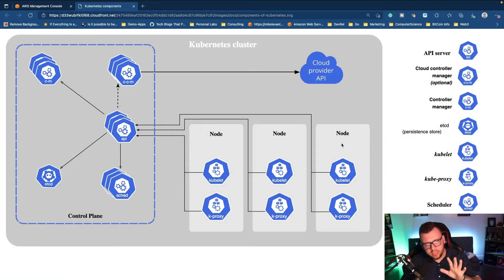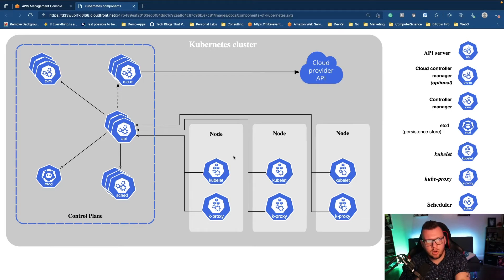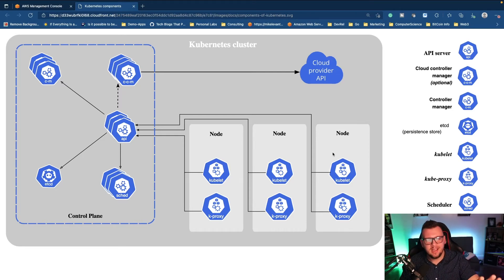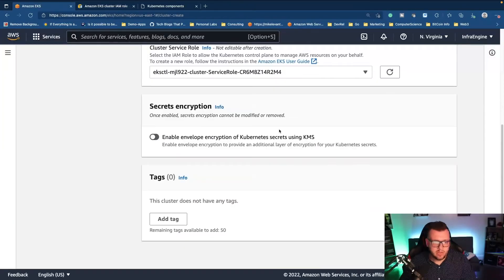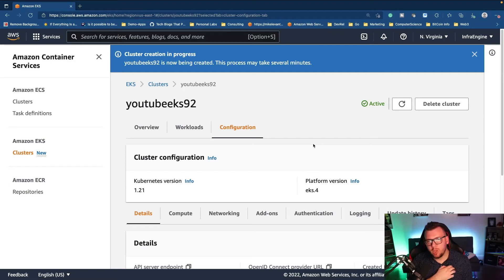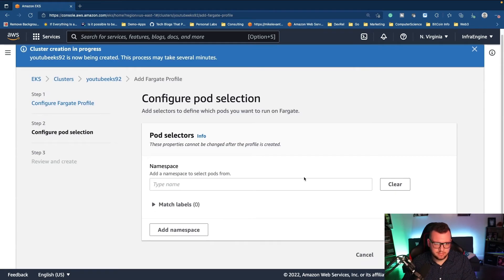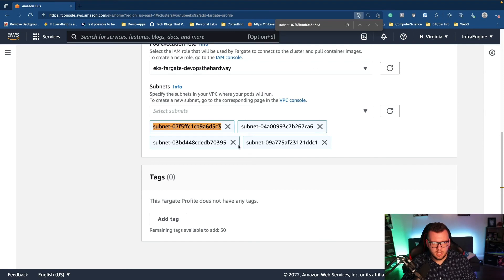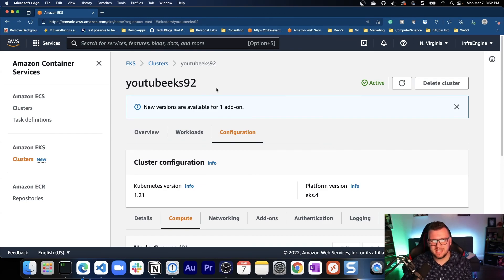Serverless Kubernetes In AWS With Fargate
In this video, we go over how to set up Fargate profiles to make EKS truly serverless!

0:00   ⏩  Intro
1:16   ⏩  Kubernetes Architecture
3:20   ⏩  Creating An EKS Cluster
4:46   ⏩  Creating A Fargate Profile